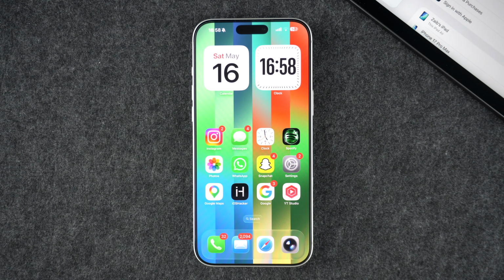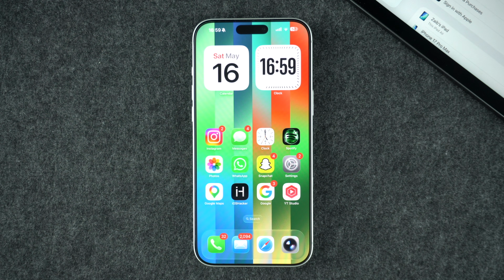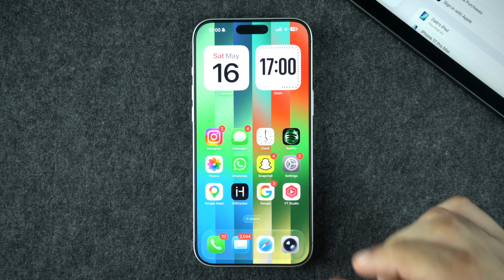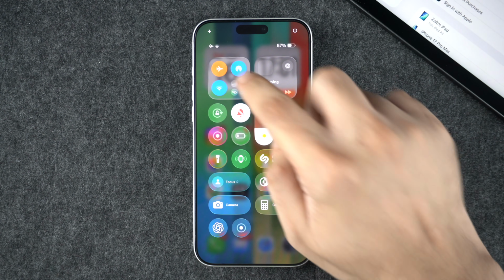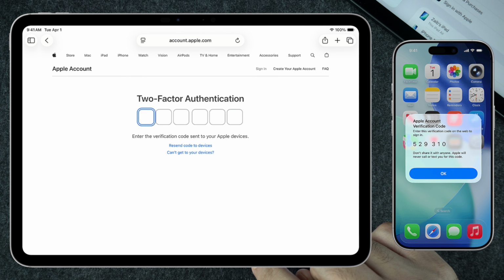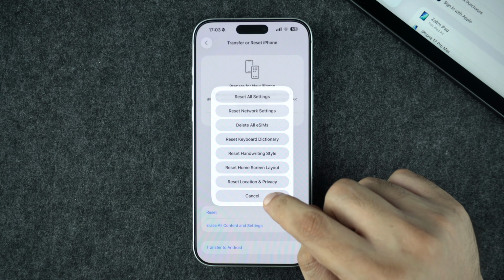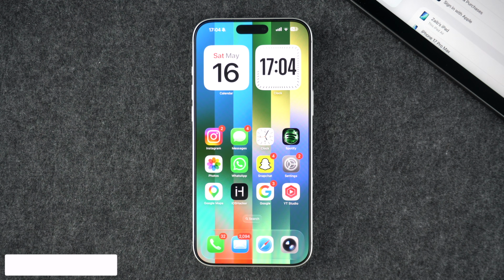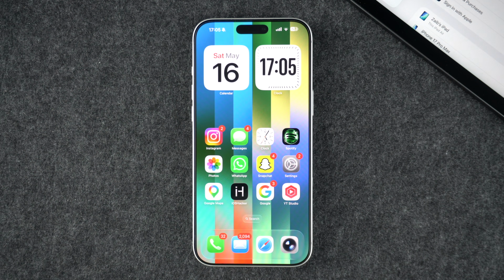Apple ID Verification Failed? FIX Apple ID Sign-In Issues on iPhone, iPad, and Mac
Having trouble signing into iCloud on your iPhone, iPad, or Mac? Getting errors like “Verification Failed,” “There was an error connecting to the Apple ID server,” or “Apple ID has been disabled”? In this video, I’ll show you the best fixes to solve Apple ID and iCloud sign-in issues step-by-step.

Whether your verification code isn’t arriving, iCloud won’t sign in, or your Apple ID keeps failing verification, these solutions will help you get back into your account quickly.

In this video, you’ll learn how to fix:

Apple ID Verification Failed
iCloud sign-in issues
Apple ID server connection errors
Two-factor authentication problems
Disabled Apple ID issues
Incorrect Apple ID password errors
iCloud unavailable problems
Verification code not working
Apple ID stuck loading
iPhone/iPad Apple ID problems

Fixes covered in this tutorial:

Check Apple System Status
Fix internet and VPN issues
Set Date & Time correctly
Restart your iPhone, iPad, or Mac
Reset Apple ID password
Fix trusted phone number problems
Sign out and back into iCloud
Reset network settings
Update iOS and macOS
Unlock disabled Apple ID accounts
Contact Apple Support